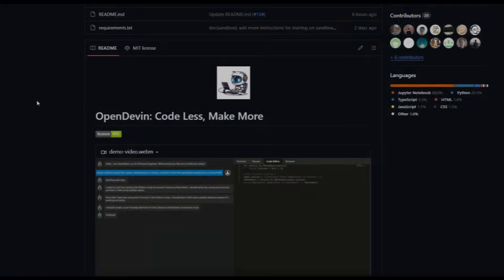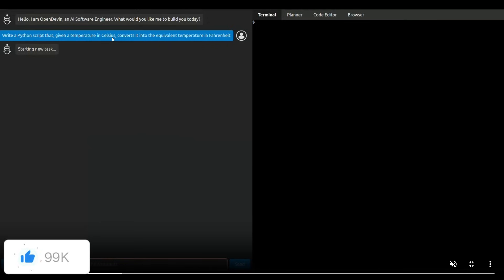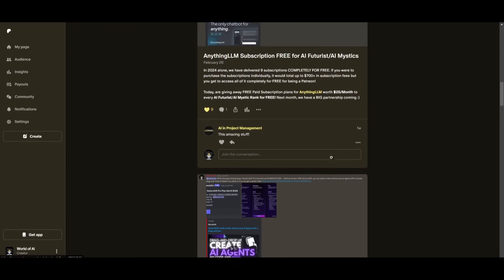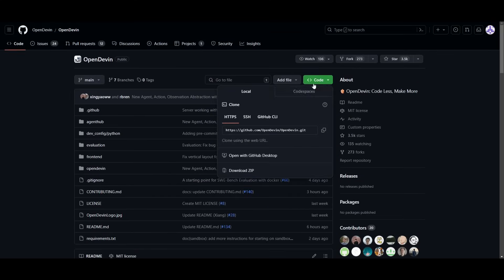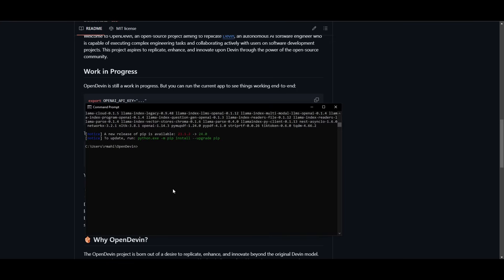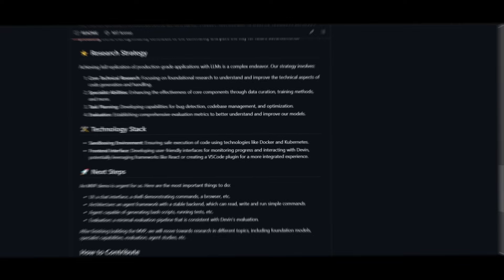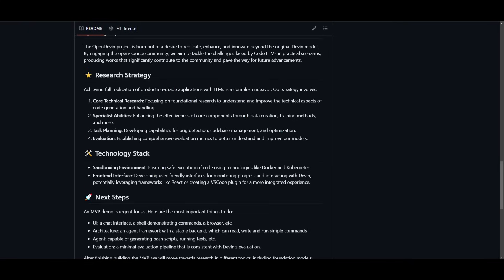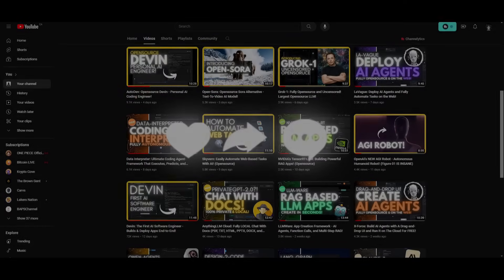OpenDevin: AI Software Engineer With Complex Coding Completion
In this video, dive into the world of OpenDevin, an open-source initiative dedicated to replicating and enhancing Devin.

An autonomous AI software engineer reshaping the landscape of software development. Join us as we explore the intricacies of this groundbreaking project and its collaborative efforts within the open-source community.

🔍 Key Points Covered:
- Understanding the mission of OpenDevin in replicating and enhancing Devin, the autonomous AI software engineer.
- Exploring the tools leveraged by Devin, including a shell, code editor, and web browser, and how they redefine LLMs in software development.
- Unveiling the goals of OpenDevin in expanding Devin's capabilities and fostering innovation through community engagement.

📝 Overview:
Welcome to the forefront of software engineering evolution with OpenDevin, a pioneering project that seeks to replicate and elevate Devin, an autonomous AI software engineer revolutionizing the way we approach complex engineering tasks. Through the collaborative efforts of the open-source community, OpenDevin aims to unlock the full potential of LLMs in software development.

🐚 Why OpenDevin?
Discover the driving force behind the OpenDevin project and its commitment to surpassing the original Devin model. By harnessing the collective expertise of the open-source community, OpenDevin tackles the challenges faced by Code LLMs head-on, paving the way for groundbreaking advancements in software engineering.

⭐️ Research Strategy:
Delve into the comprehensive research strategy employed by OpenDevin, encompassing core technical research, enhancement of specialist abilities, meticulous task planning, and thorough evaluation. Witness the dedication to understanding and improving the technical aspects of code generation and handling, ultimately guiding the progress of open code models.

🛠 Technology Stack:
Explore the robust technology stack driving OpenDevin's innovation, including a sandboxing environment for safe code execution and a user-friendly frontend interface for seamless interaction. From Docker and Kubernetes to frameworks like React, OpenDevin embraces cutting-edge technologies to deliver a transformative software development experience.